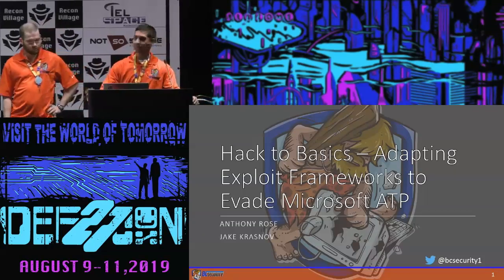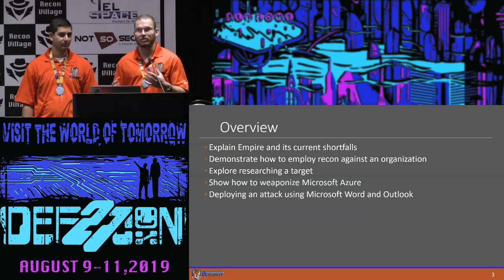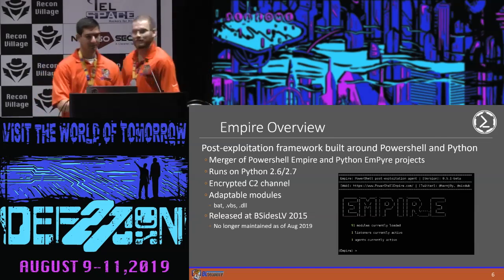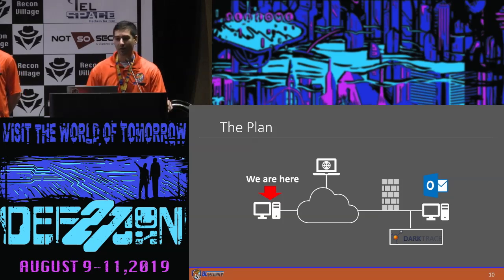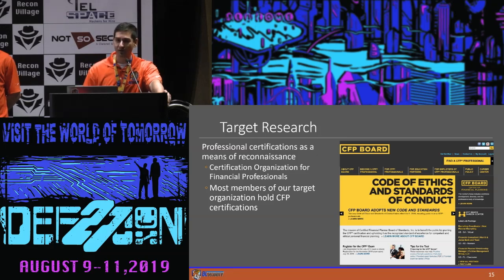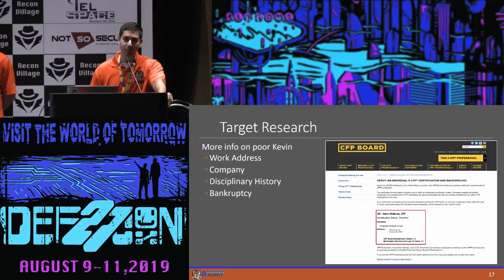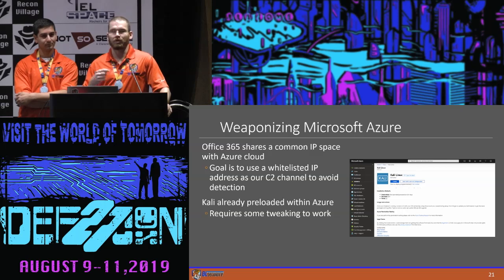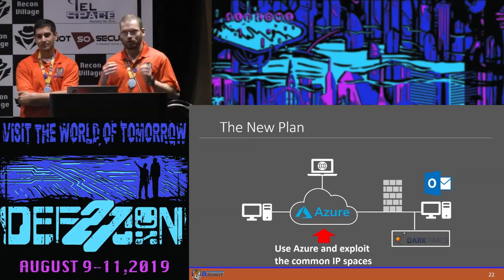Anthony Rose - Hack to Basics Adapting Exploit Frameworks to Evade Micros - DEF CON 27 Recon Village